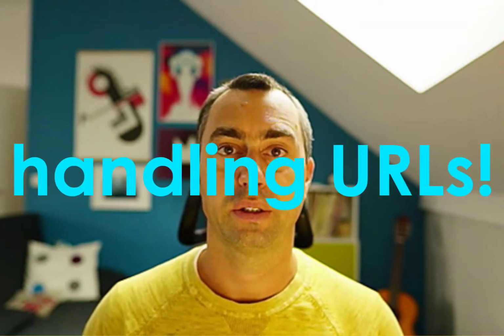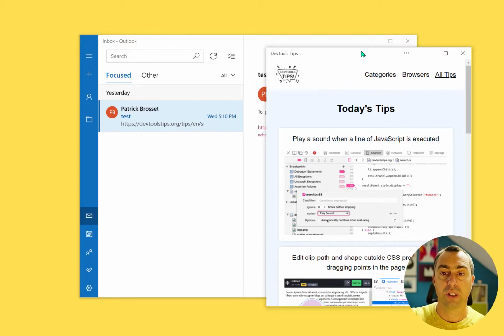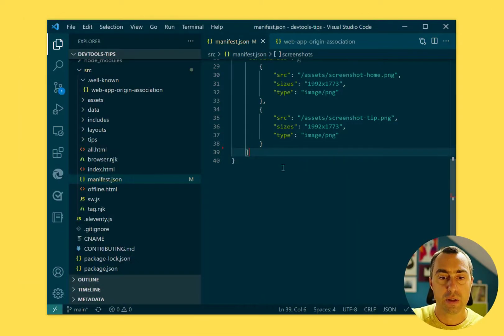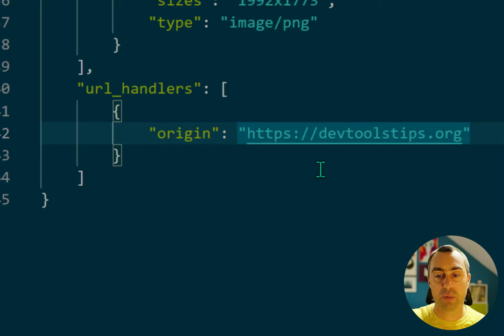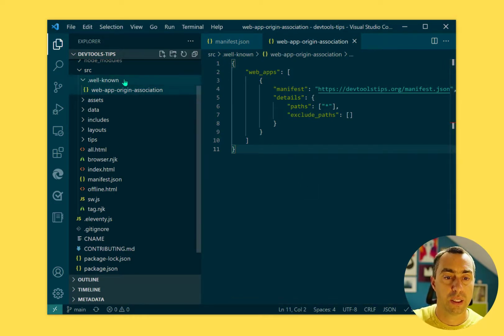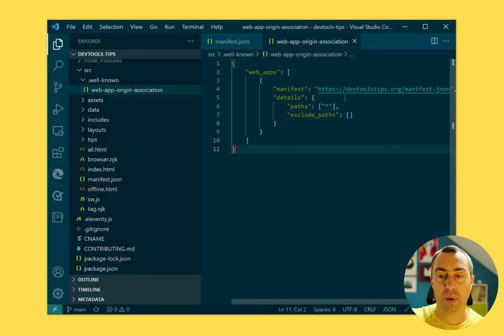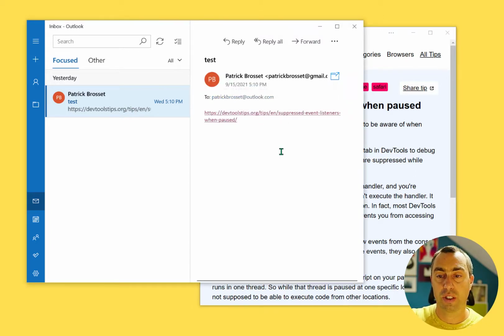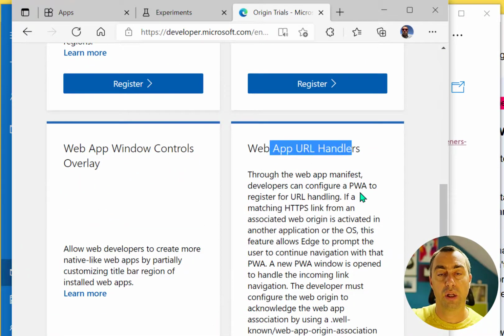Handle URLs natively in your Progressive Web App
Learn how to use the new PWA URL Handling feature in Microsoft Edge (and other Chromium-based browsers) to make the system launch your app automatically when certain URLs are executed.